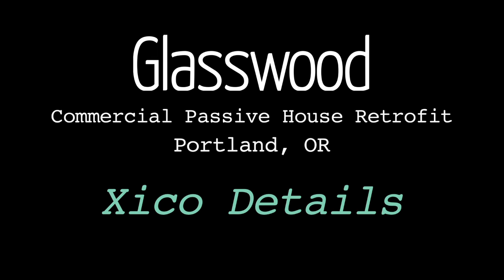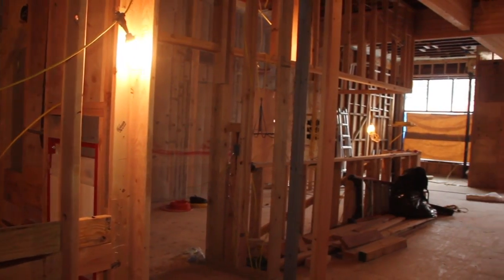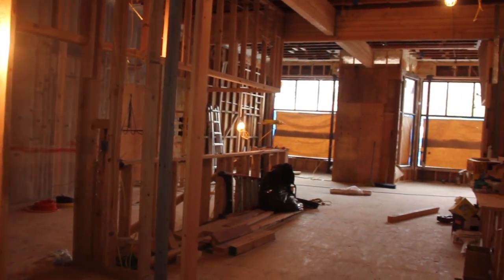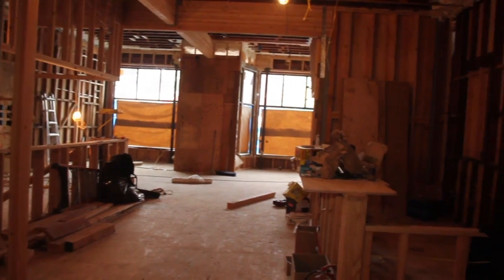Glasswood Commercial Passive House Retrofit: Xico Details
Sam Hagerman (co-owner of Hammer & Hand, and President of Passive House Alliance US) explains how the building envelope of the Glasswood commercial Passive House retrofit affects the efficiency of the restaurant, Xico, located below the office space.  Sam also discusses some of the green technology implemented in the construction of Xico to make it a high efficiency restaurant.